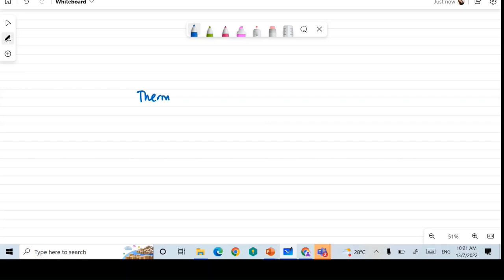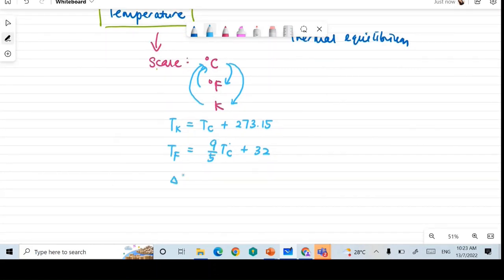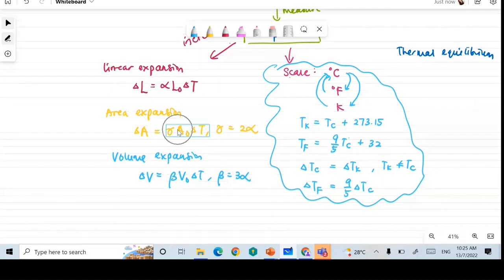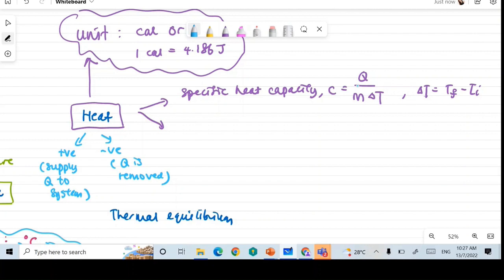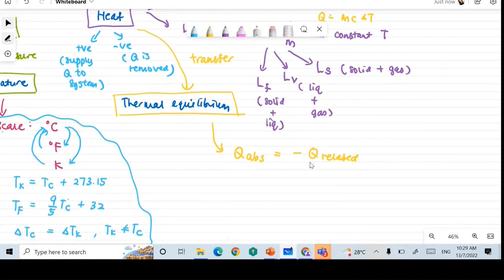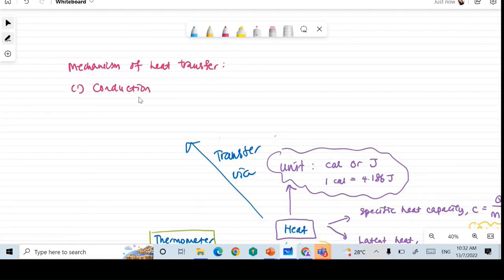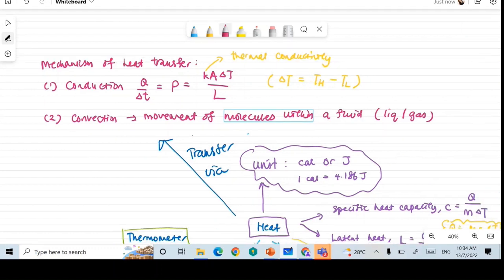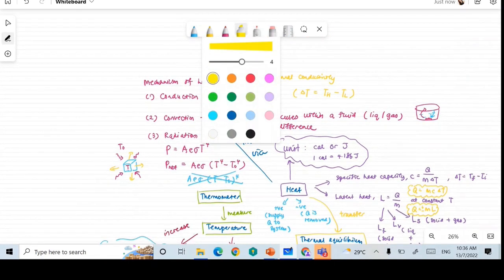Summary of Heat (Pre-University Physics/ A-level Physics/ STPM Physics)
This video summarizes the basic heat concepts